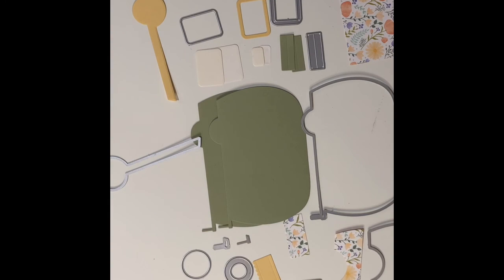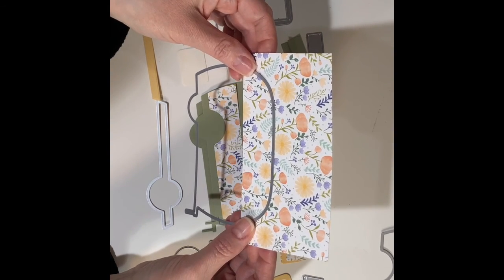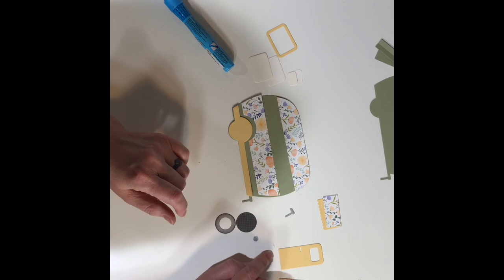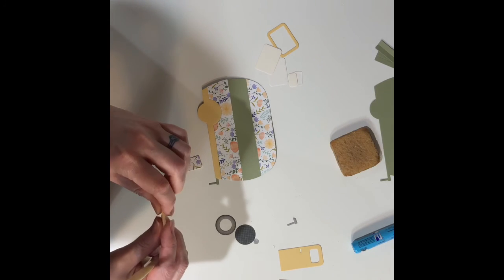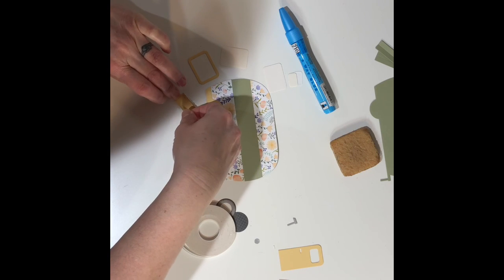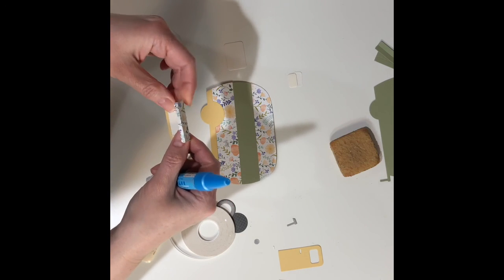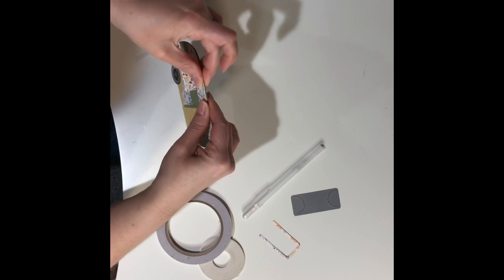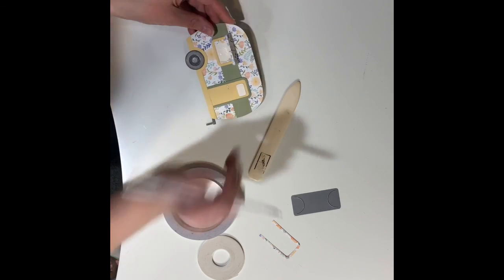Camper Die Card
Making a camper card using the die from Honey Bee Stamps